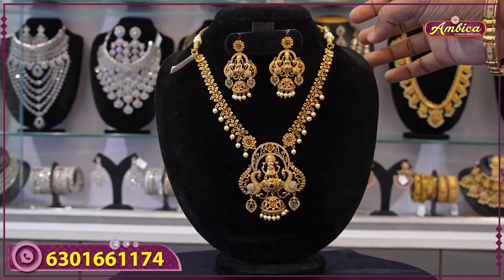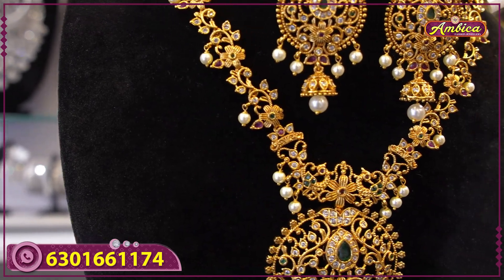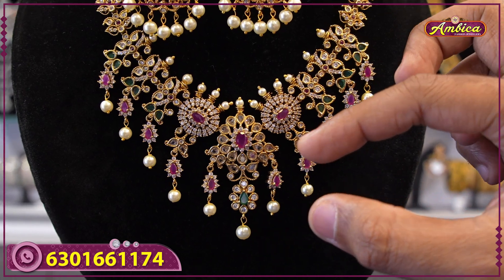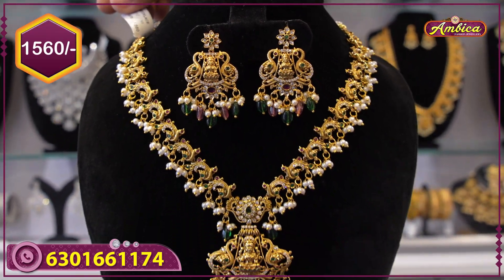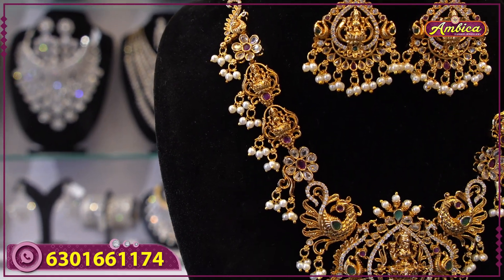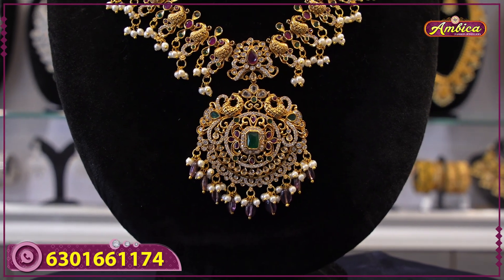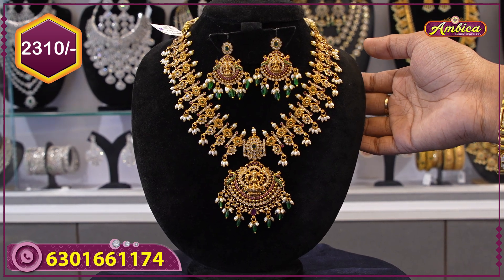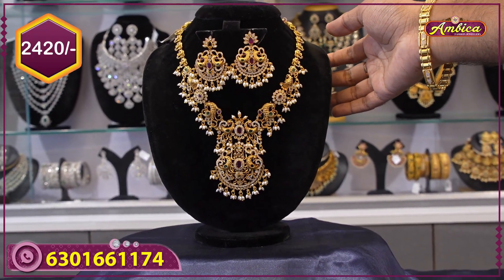Nakshi Short Harams Collection | 1Gram Gold Jewellery | Ambica Fashion Jewellery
ADDRESS:
1-9-19/LQ, Besides Mee Seva,